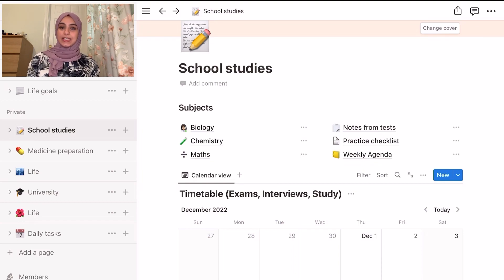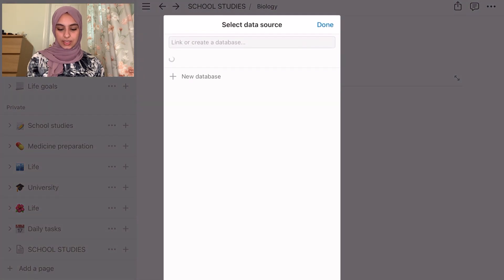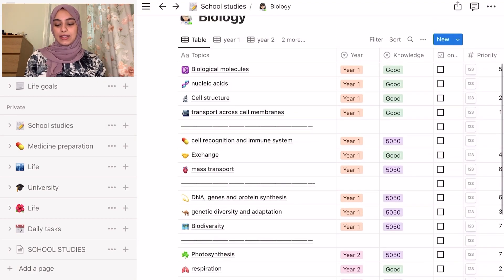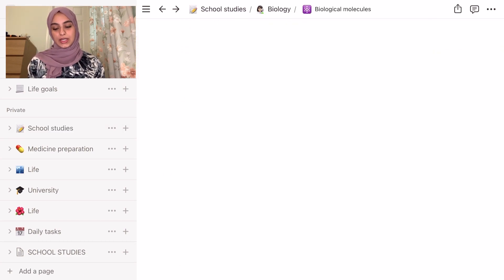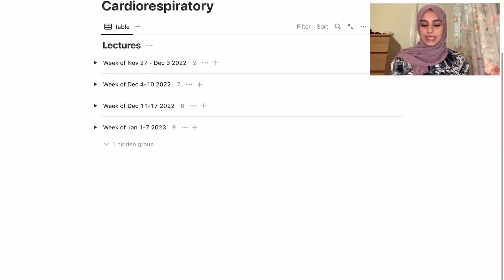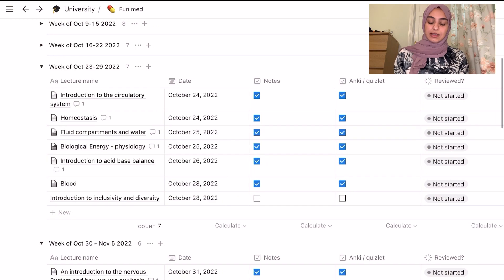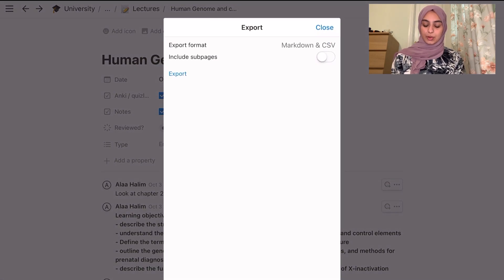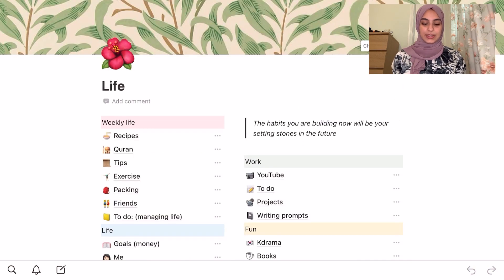WALKTHROUGH MY NOTION | top notion tutorial for university and life management + notion to anki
Hello guys this is my the way that I set out my notion for the different aspects of my life like university, youtube, notes, etc., quite a few people asked for this so I hope it has been helpful!

What I use to edit my videos? VLLO on iPad
What course am I studying? Medicine
Where am I from? I’m from Egypt and live in the UK

0:00 - intro
0:54 - school notes
6:38 - university lectures
9:59 - notion to anki
11:52 - life and projects